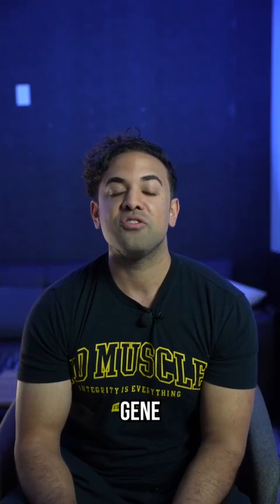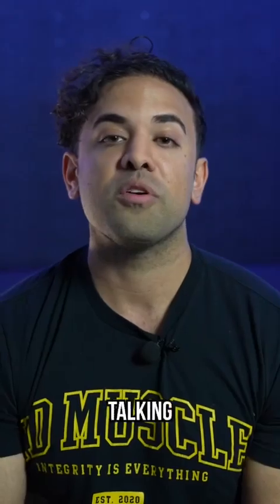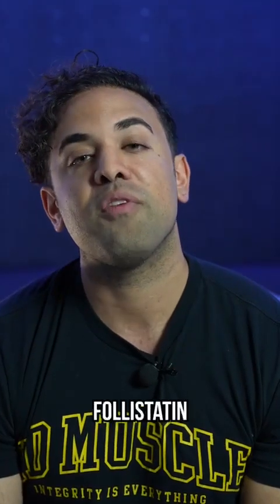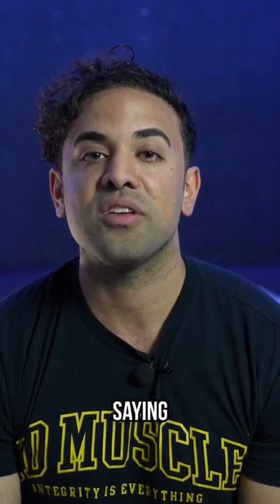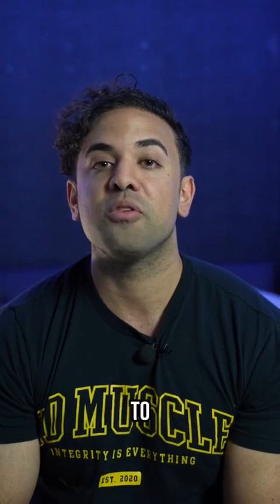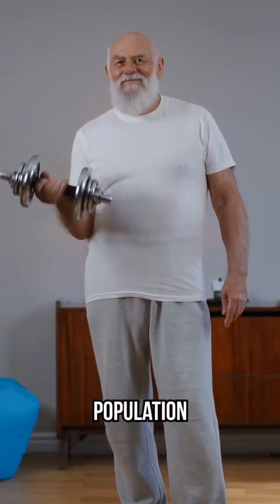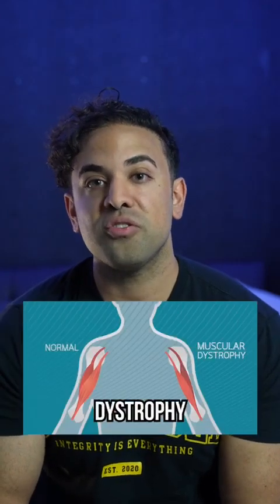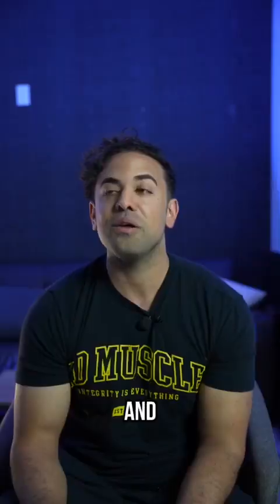Unlocking the Future of Fitness: Exploring Follistatin Gene Therapy with Alan Aragon Research Review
Alan Aragon Research Review is the gold standard for up to date research on fitness & nutrition. To other health care workers who want to stay on top of this field, this is easily the best resource.

I’m excited for the upcoming monthly review as it features the Follistatin gene therapy.